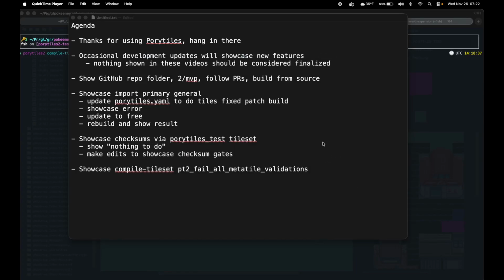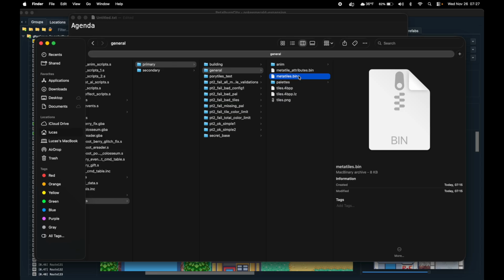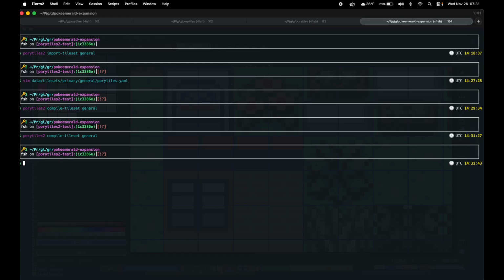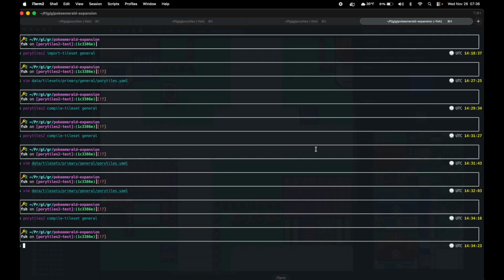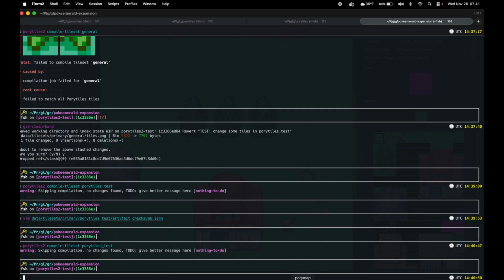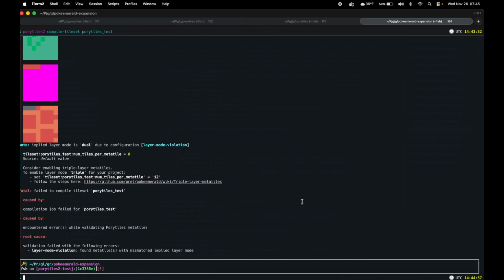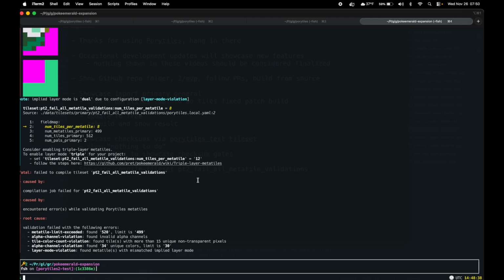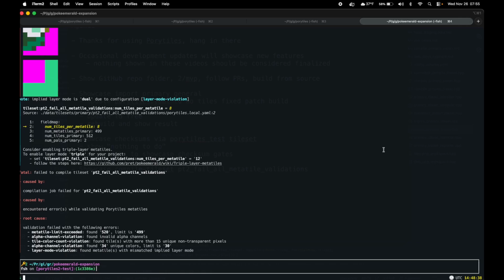Porytiles2 Development Update 00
The first (of many) Porytiles2 development updates. This one showcases basic features of the new patch build mode, as well as the basic import-compile flow and checksum verification.